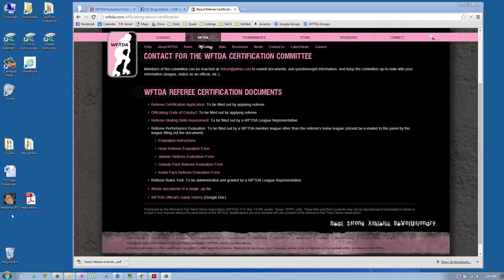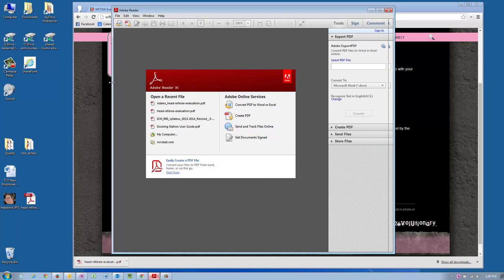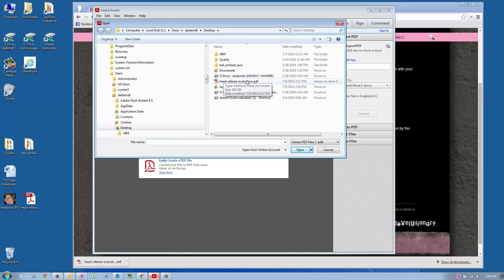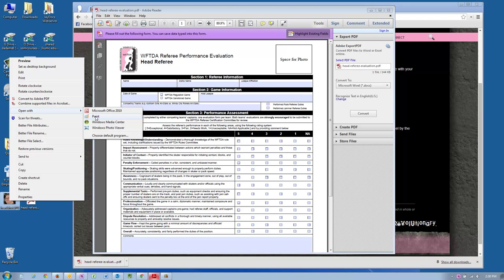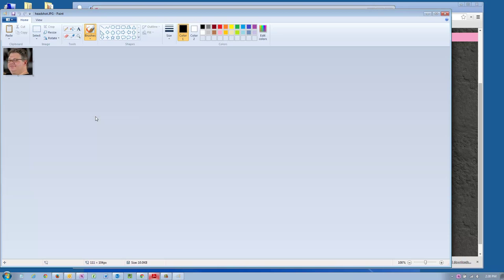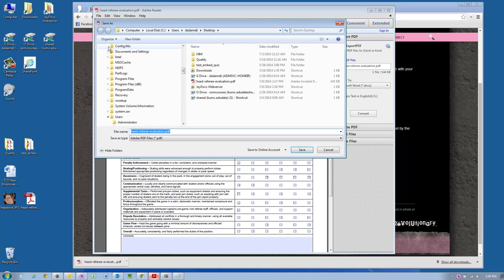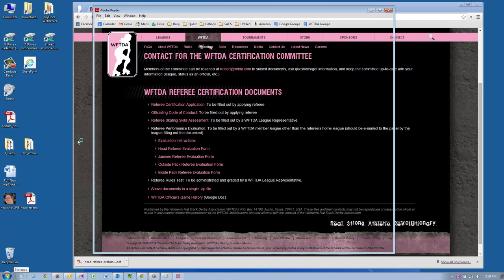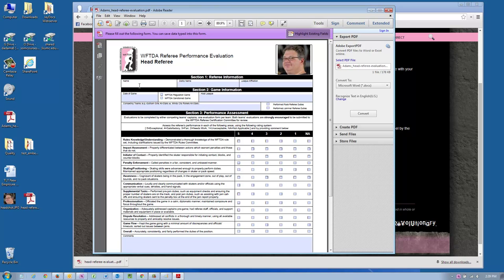Saving a photo in a PDF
This video describes how to attach a photo to a PDF, specifically to add a headshot to the WFTDA evaluation document